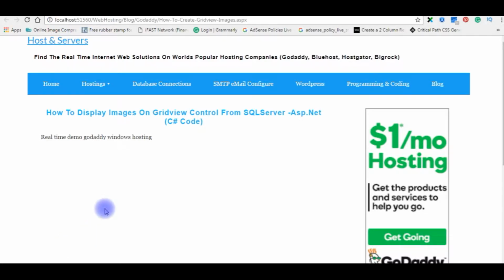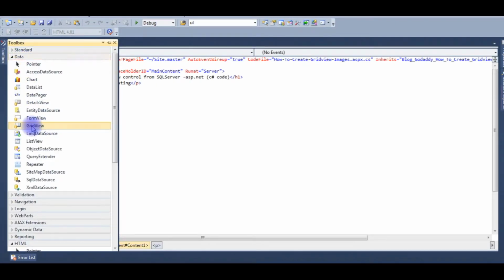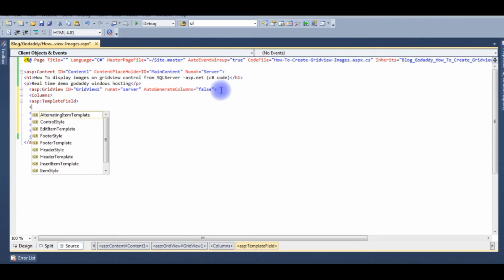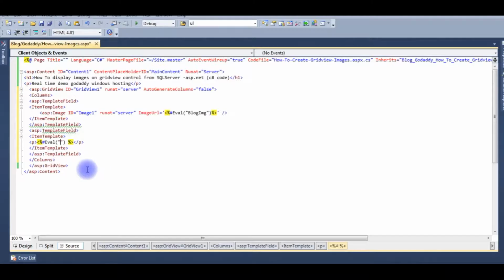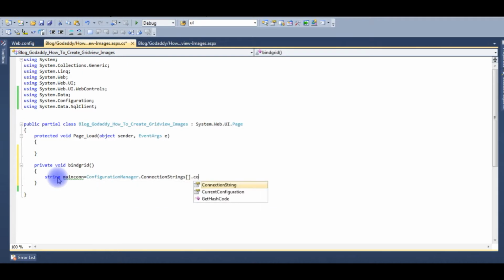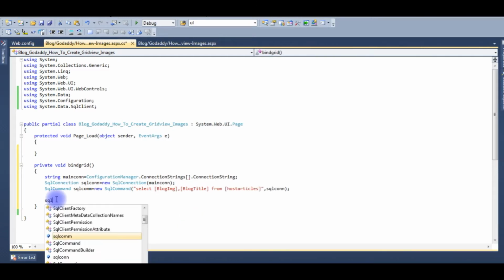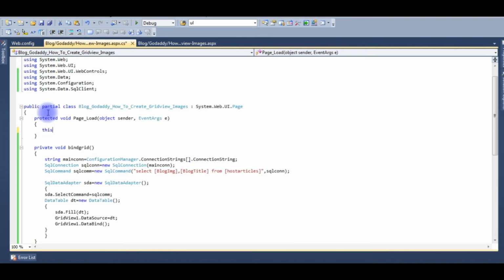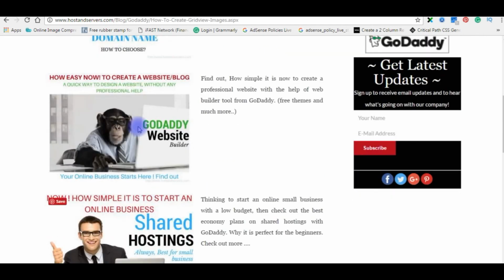Display Images On Gridview From SQL Server (myLittleAdmin) Godaddy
In this video, will explain the real time demo on how to get retrieve images from database SQL server and display on grid view control (asp.net, c#).